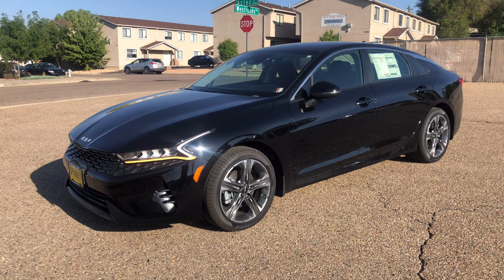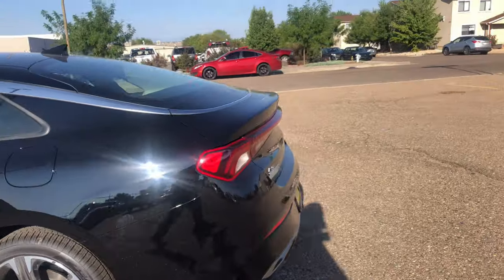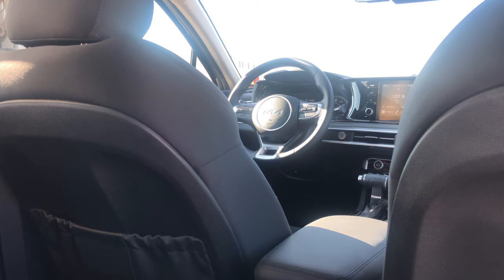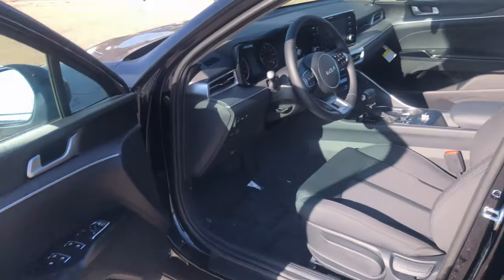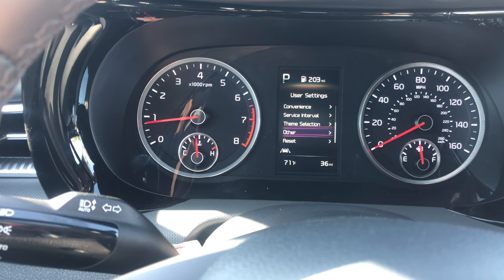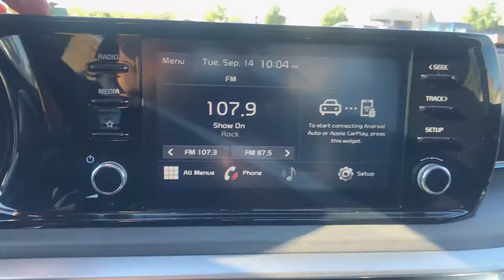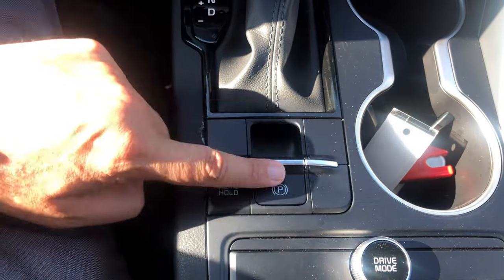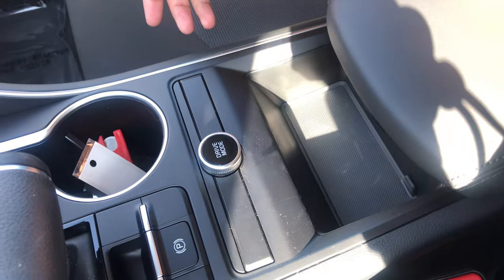KIA 2022 LXS K5 Review! The best sedan on the market!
It has the 1.6L turbo 4cyl. I go over the basic features that the average buyer may want to know.